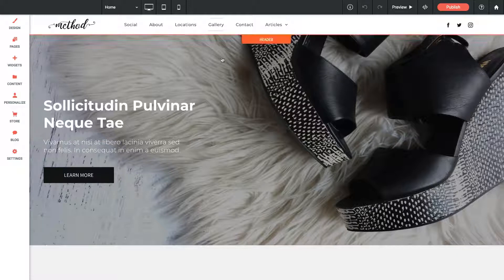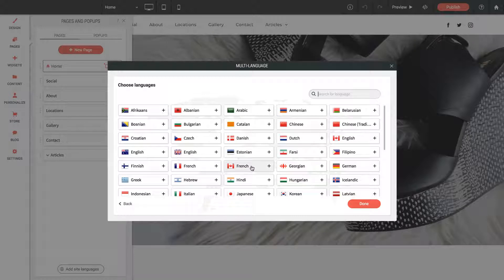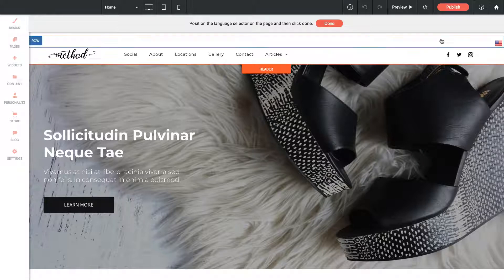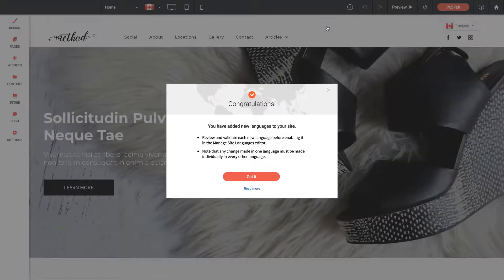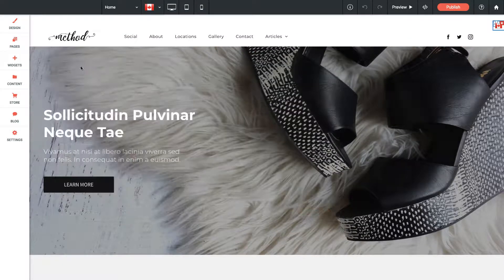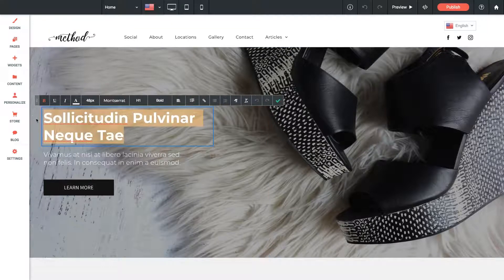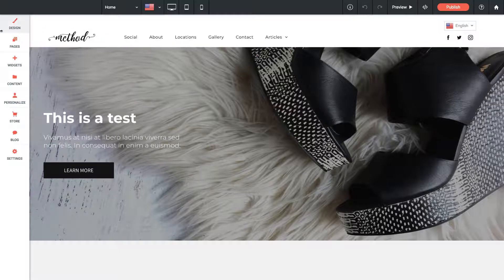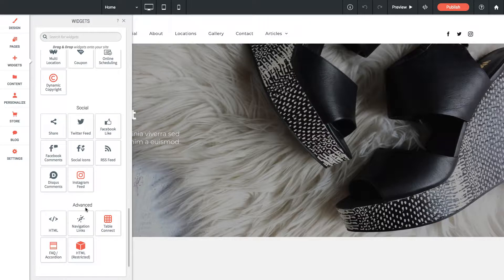Creating Multi Language Sites | Tutorial by Without Code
Add multiple language translations to your site for your international customers. Try Without Code for free